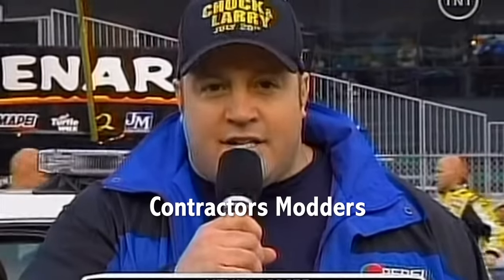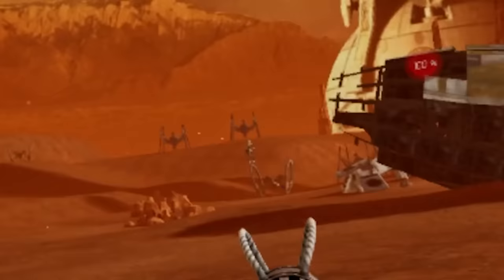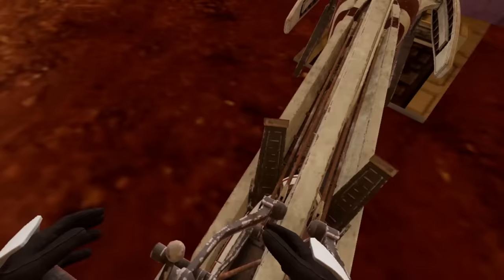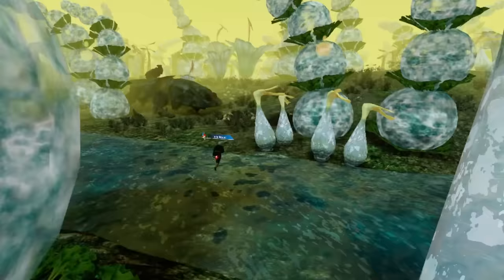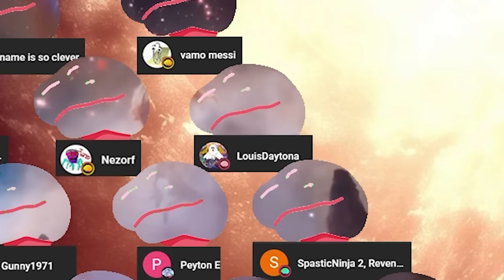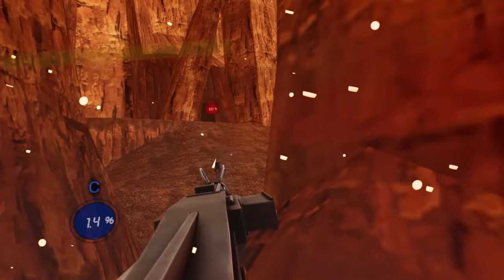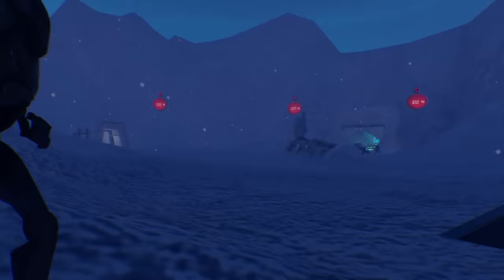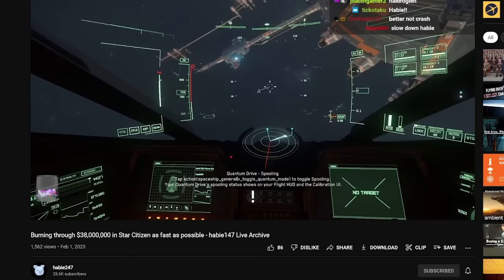Battlefront VR is now Complete - Contractors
The Star Wars Battlefront VR mod for Contractors is finally complete. Speeder bikes, Jedi and or Sith, super battle droids are all in the Clone Wars mod for Contractors now. Fully working battlefield style gameplay in VR. It's called Clone Wars for anyone looking for the mod in contractors. Gamer Supps Link with "Habie" applied